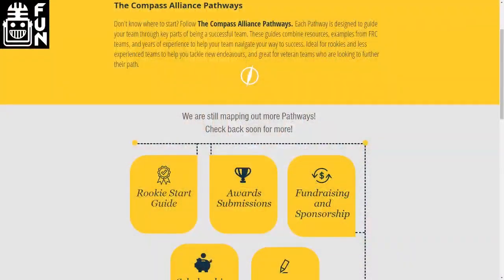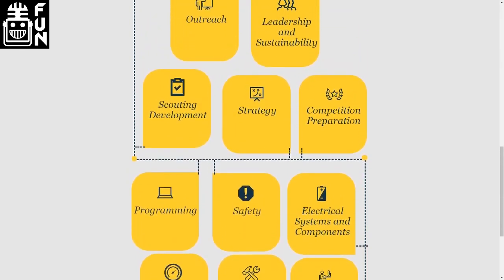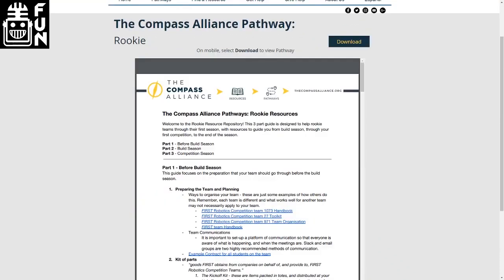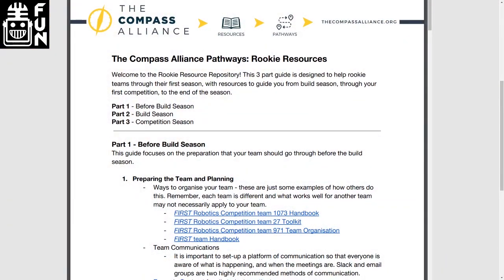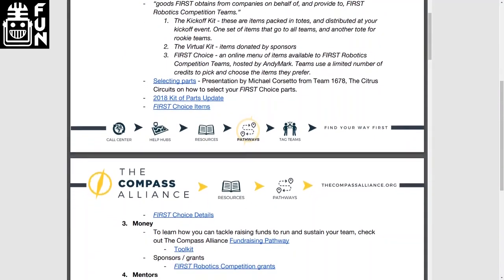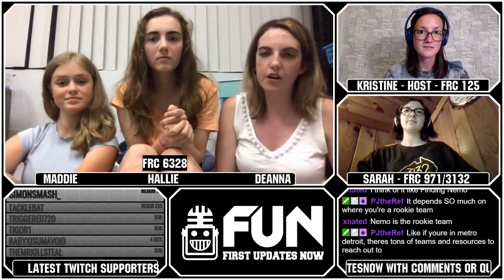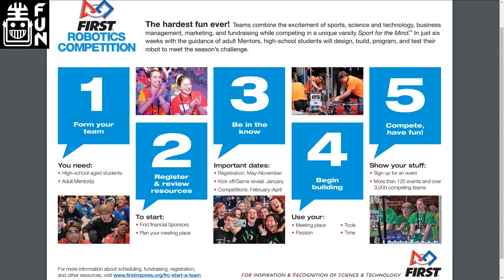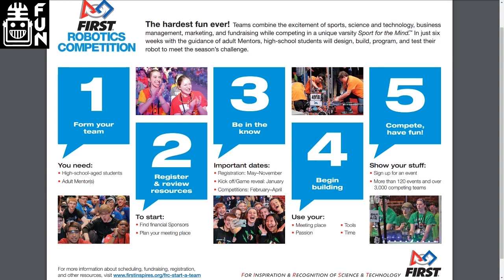FRC Rookie Start Guide - The Compass Alliance Pathways - Roasts and Robots - First Updates Now